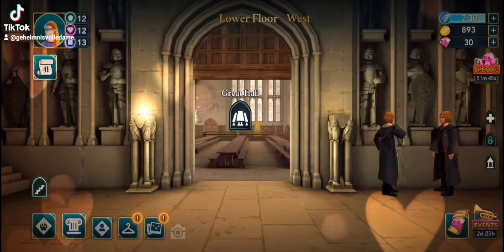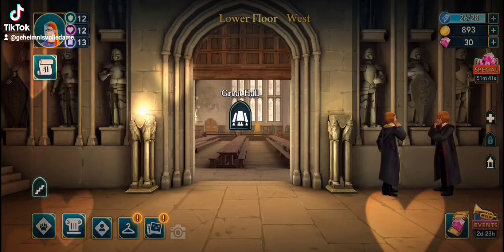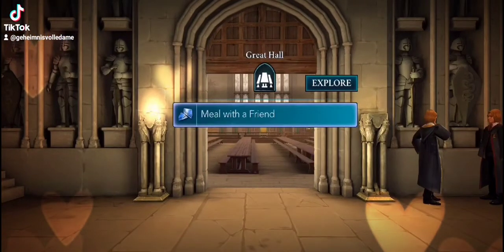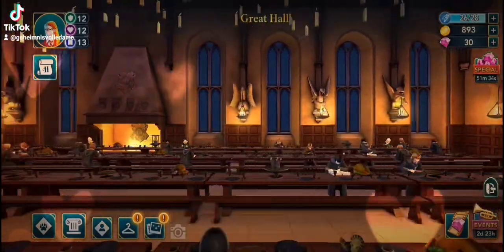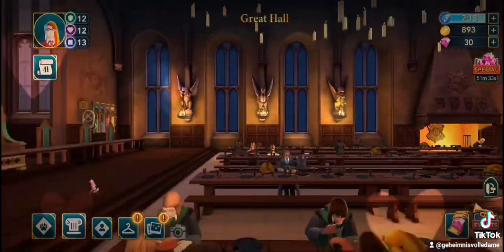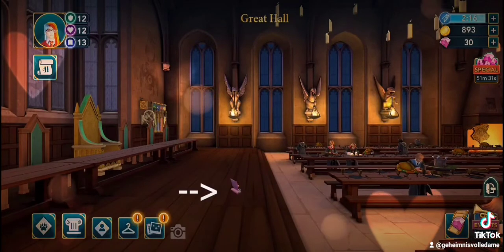Harry Potter Hogwarts Mystery Valentines Day Howler 1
Howler 1, great hall.